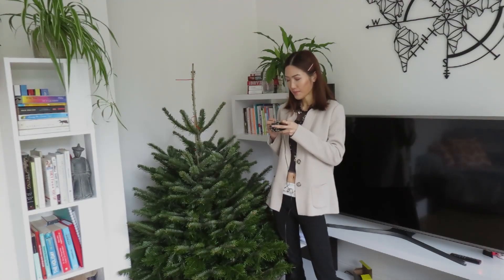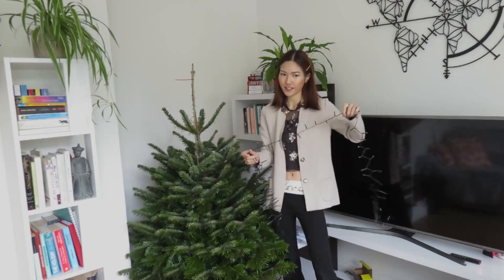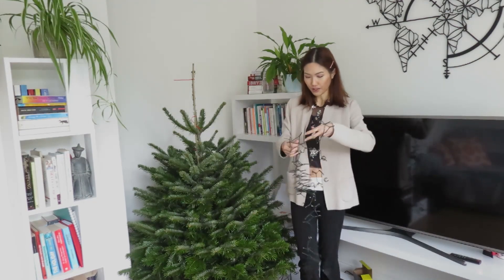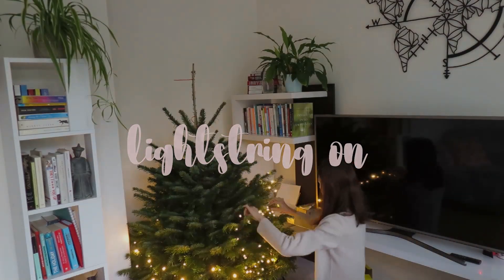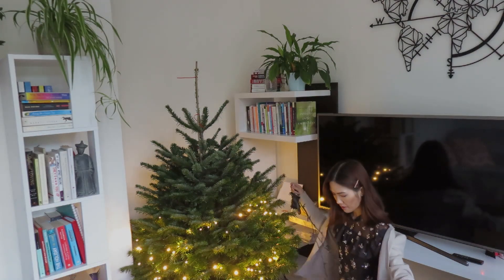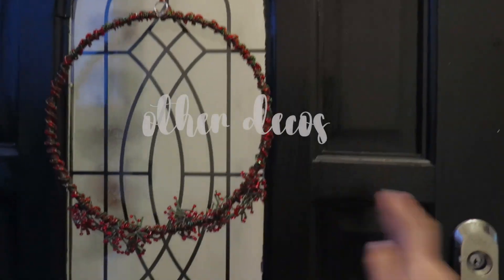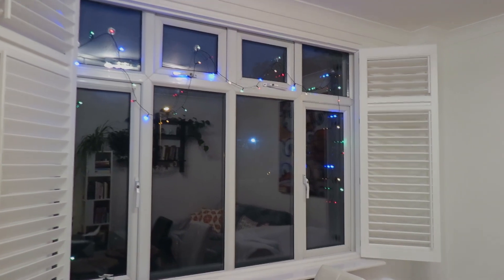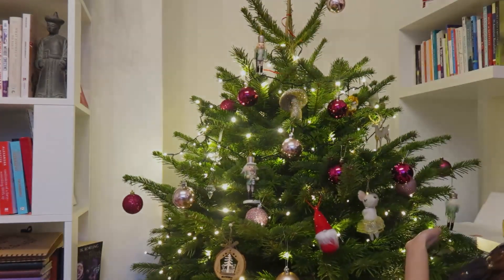Decorating My First REAL Christmas Tree and spaces! | 🎄Pink and Golden tones ✨Christmas 2022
I got my first ever REAL christmas tree in london! ❤️✨ I thought it would be interesting and a memory to film it down and share it with you!
I got this tree online and it is 4ft tall . It delivers straight to my door. All i have to do is unwrap it, put it in a stand (which was very hard tbh) and decorate it! So have fun watching me decorating this christmas tree and some spaces in the house too!

I went for a pink, rose gold, red and golden tone for the tree and surprisingly with lots of cute felt ornaments too.

I hope you enjoy it and lemme know which is your fav ornament u saw in this video!

Lois